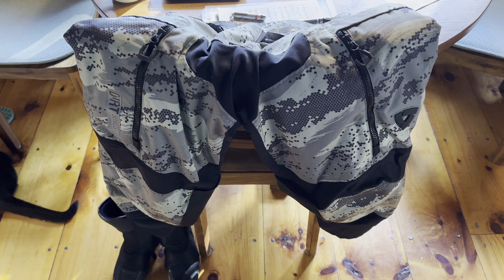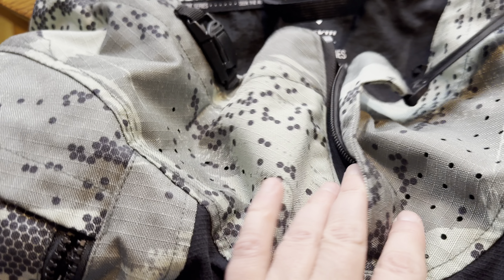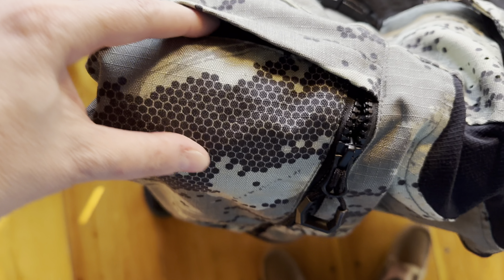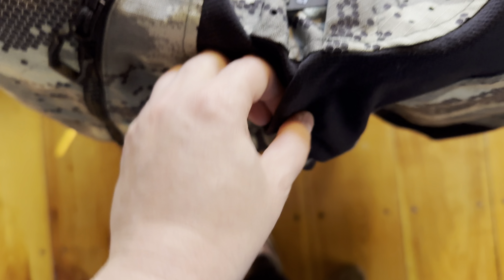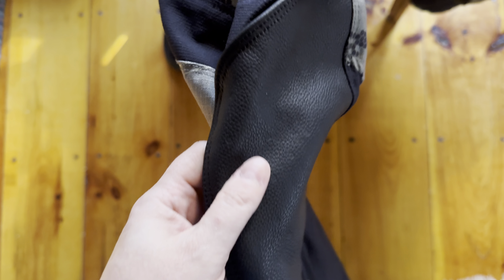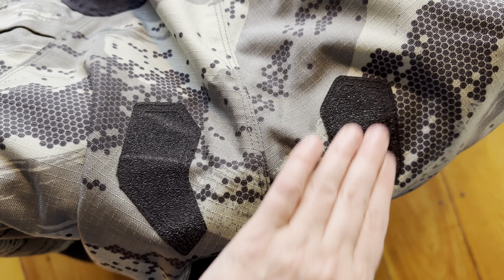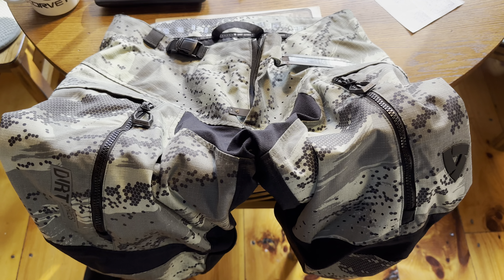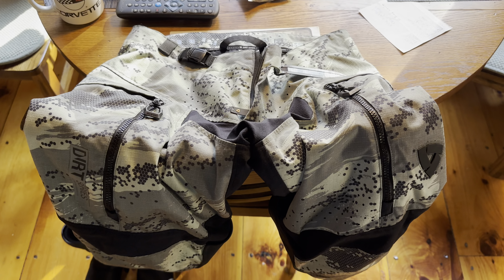REV'IT! Peninsula Motorcycle PANTS [REVIEW]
Check out this review of the REV'IT! Peninsula motorcycle pants! Whether you're a seasoned rider or just starting out, these pants offer style, comfort, and protection on the road. Don't miss out on this must-have addition to your riding gear collection!

*I AM A NON-MONETIZED CHANNEL AT THE MOMENT AND MAKE NO COMMISSION FROM LINKING THE PRODUCTS I USE HERE. LINKS ARE HERE FOR YOU TO CHECK OUT IF YOU SEE SOMETHING YOU LIKE!*